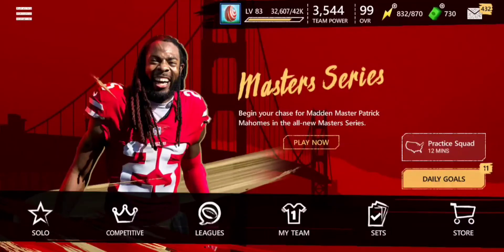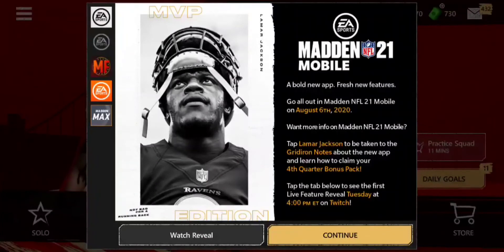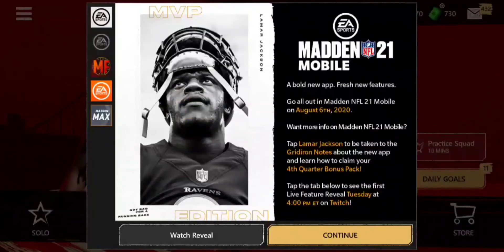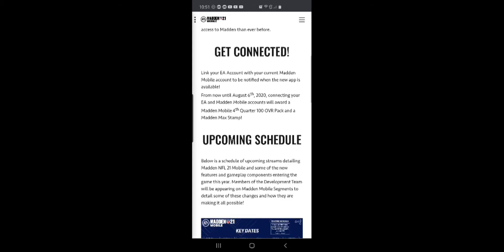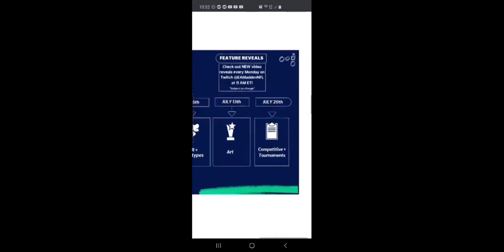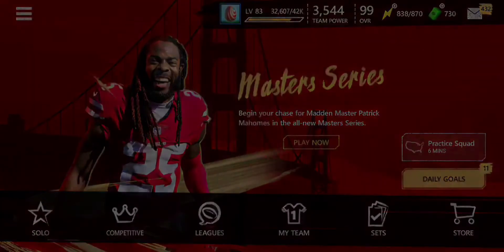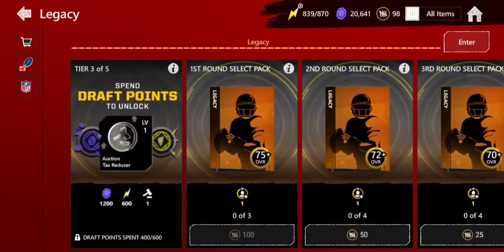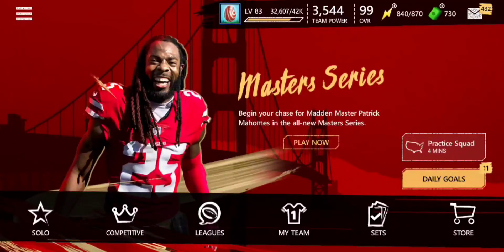MADDEN MOBILE 21 INFO!! NEW APP AND TOURNAMENTS!! CLAIM A FREE 100! | Madden Mobile 20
Hope you wnjoyed this vid!

New vid soon!!